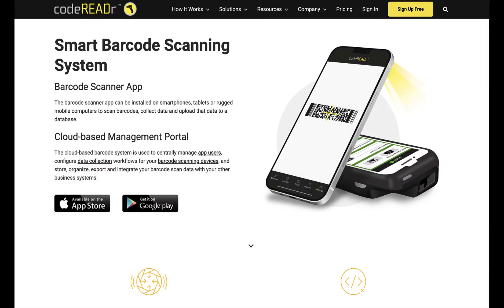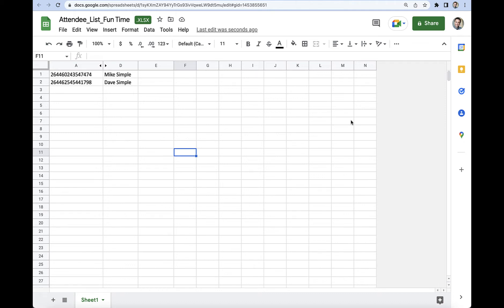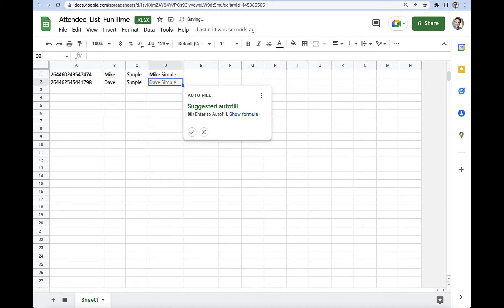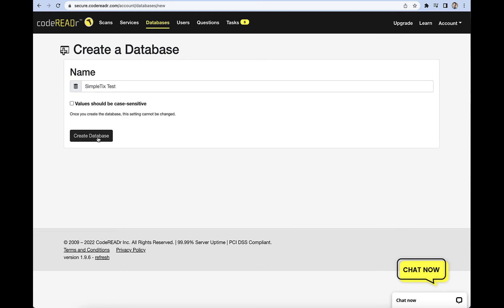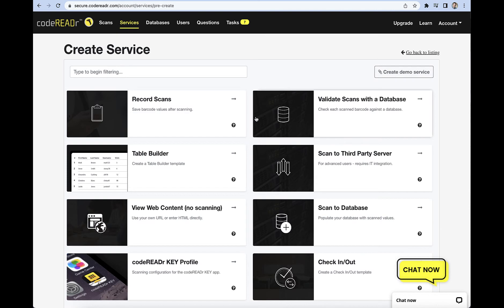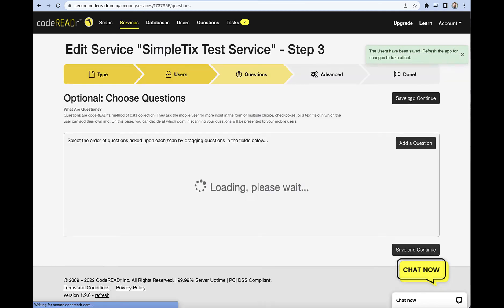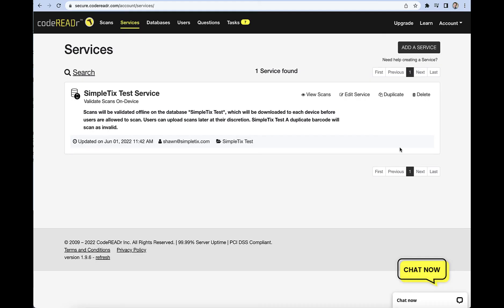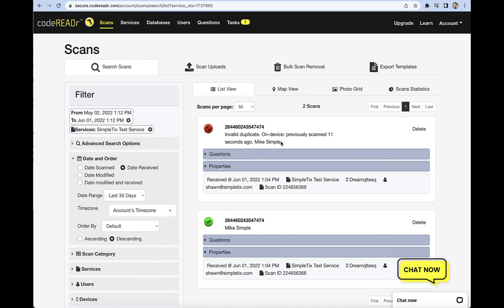How to scan & validate tickets - WITHOUT internet!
Are you hosting an event in a place where there's not WIFI or cell signal? Follow the steps in this video to learn how you can scan and validate tickets.
We will use CodeReadR (codereadr.com) to do this. Their prices start at $14.99/mo.

The video tutorial explains how to use the Code Reader app to scan and validate event tickets without an internet connection. The process involves exporting a list of attendees from SimpleTix and formatting it to meet Code Reader's requirements. The list is then uploaded to Code Reader and used to create a service that validates scans. The app is used to scan the tickets at the event, and the scans are uploaded once an internet connection is available. The tutorial provides step-by-step instructions for each stage of the process.